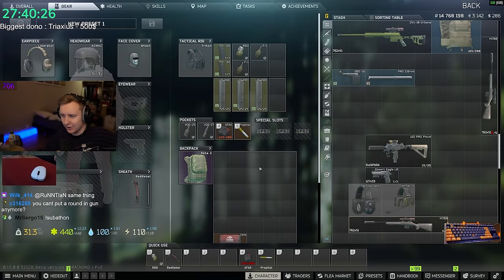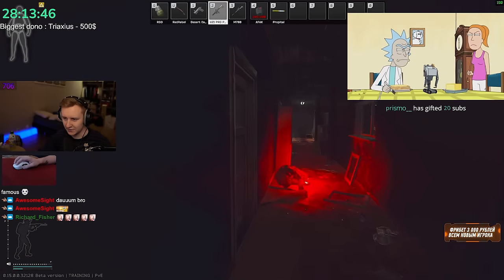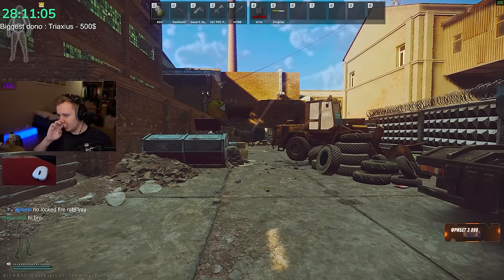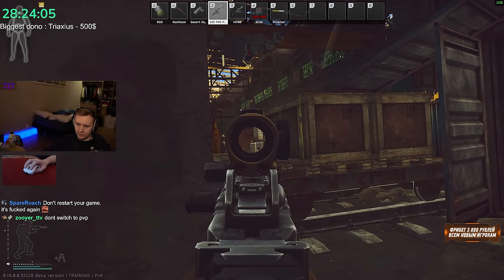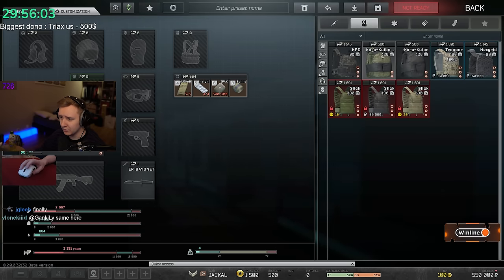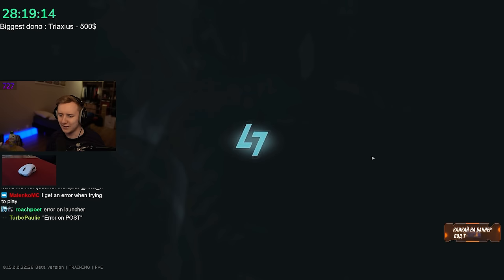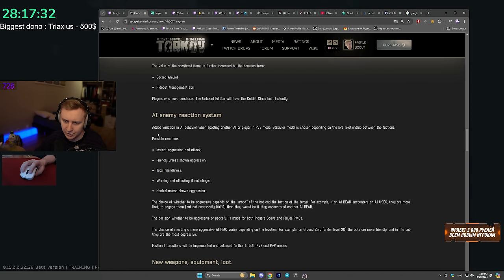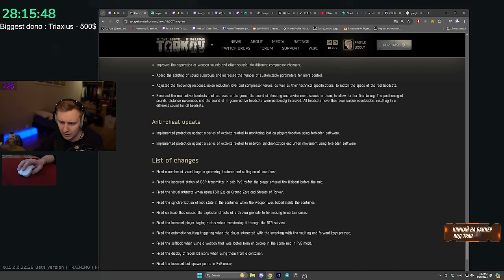Desert Eagle, Uzi, New Factory - Showcase of 0.15 Update